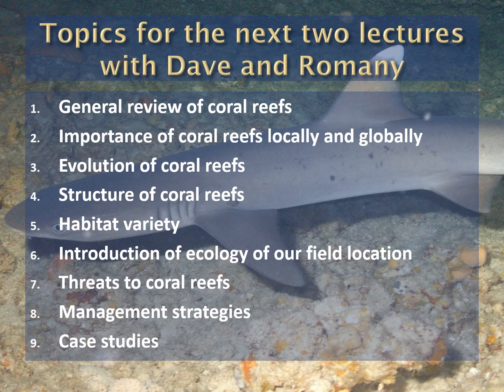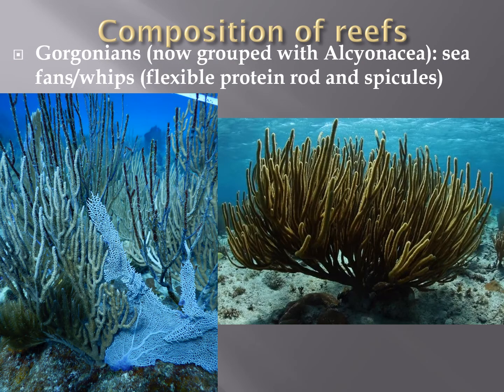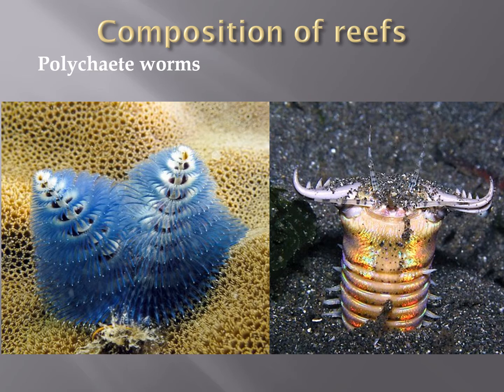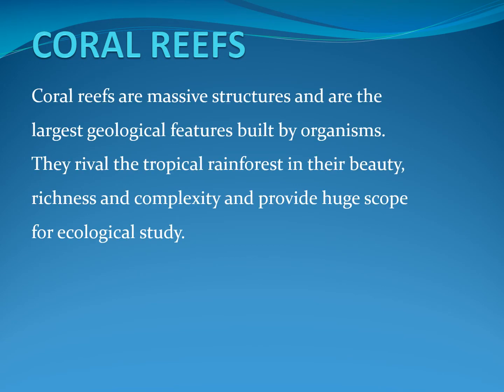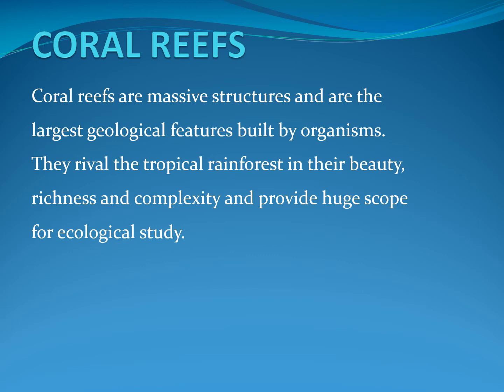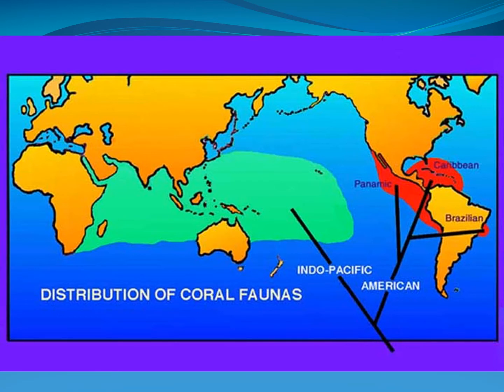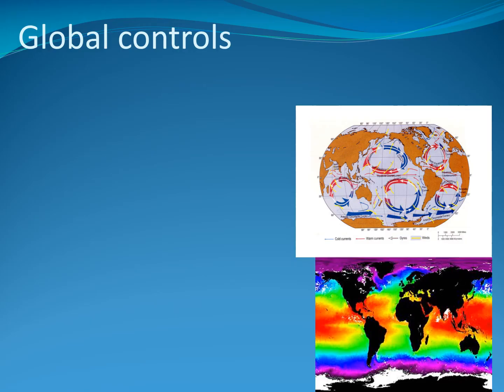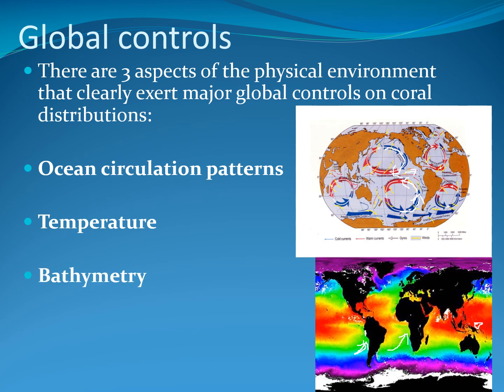reef morphology Dave's for vid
Coral reef Ecology video on reef morphology part 1.